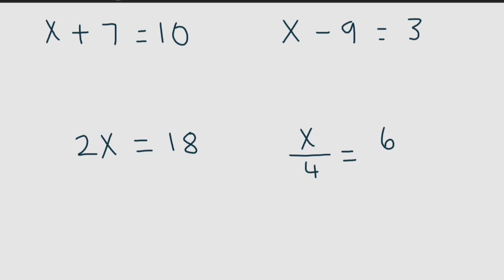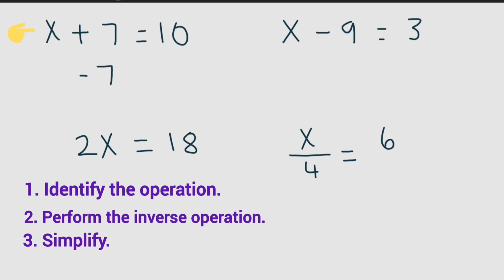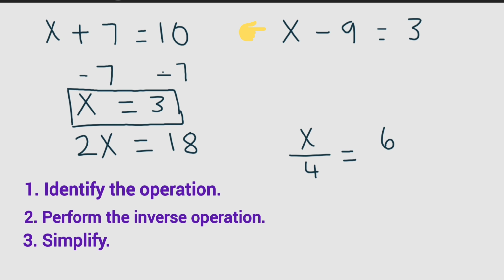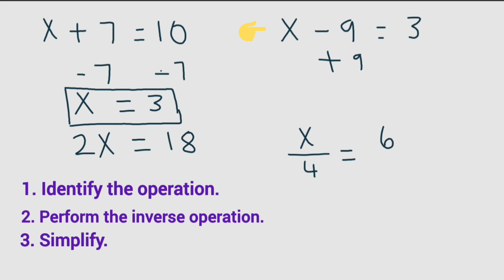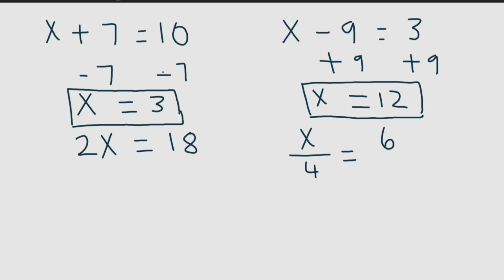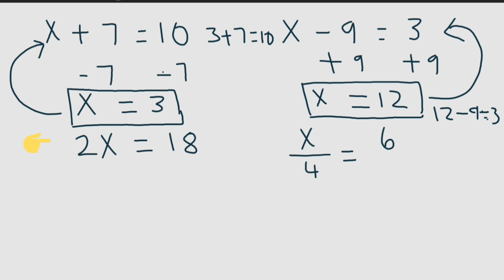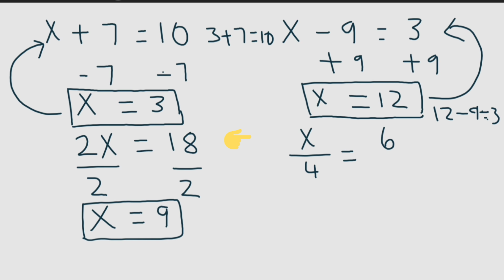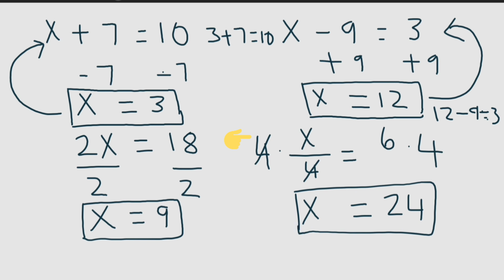Master One-Step Equations | Solve X Fast with Addition, Subtraction, Multiplication & Division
Welcome to this focused math lesson on solving one-step equations!
Whether you're just starting algebra or brushing up your basics, this video will teach you how to solve equations using just one operation — addition, subtraction, multiplication, or division.

📌 What You'll Learn:

Solving equations like X + 7 = 10

Working with subtraction: X - 9 = 3

Using multiplication: 2X = 18

Dividing to isolate X: X/4 = 6

🎯 Perfect For:

Grades 5–7

Pre-Algebra and Algebra 1 students

Homeschoolers & test prep (SAT, STAAR, etc.)
✅ Includes:

Step-by-step visual explanations
Easy-to-follow narration
Practice problems for instant understanding
📥 BONUS:

Drop your math questions in the comments – we answer in future videos!